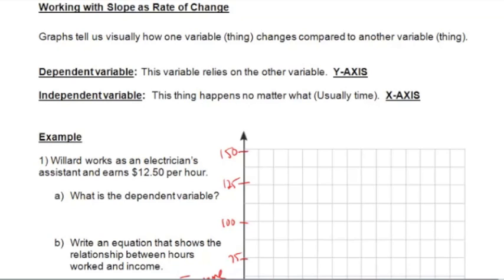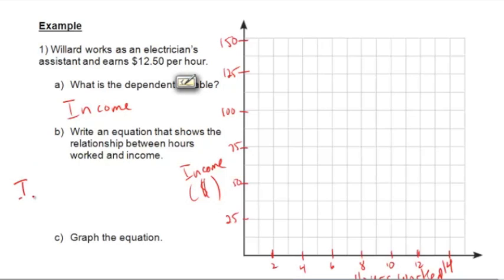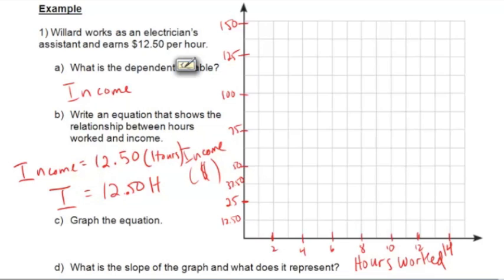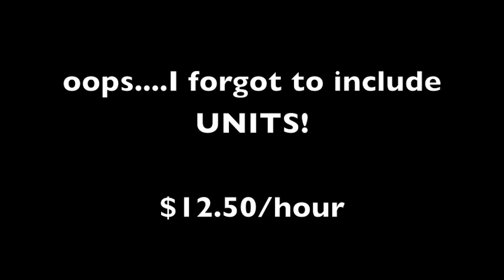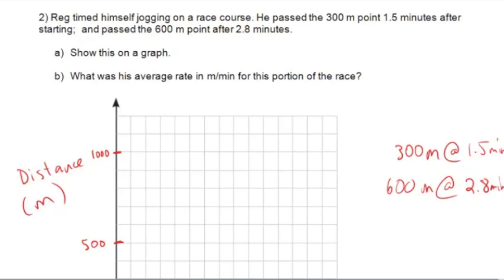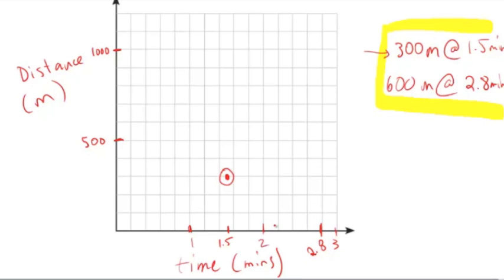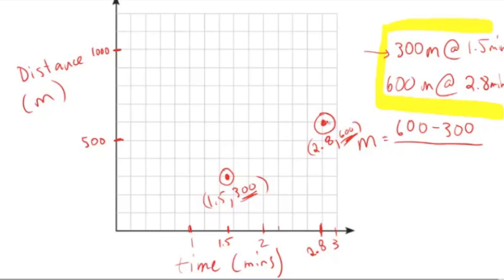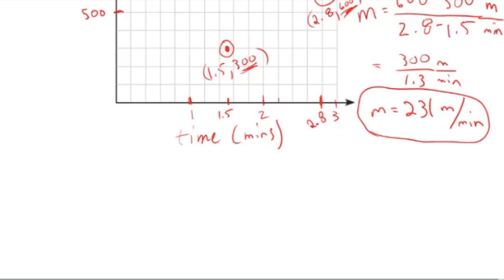AWMath 11 Rate of Change Notes 2 - 3.3.2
AWMath 11 Rate of Change Notes